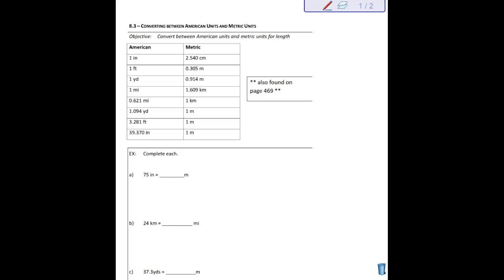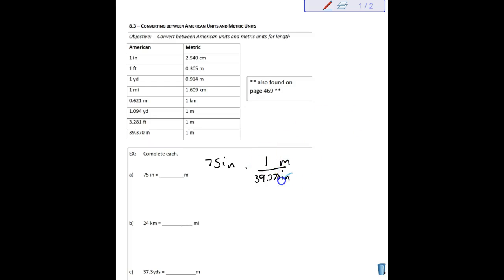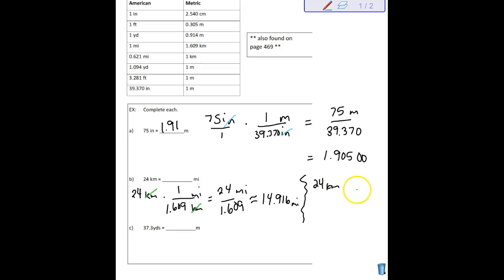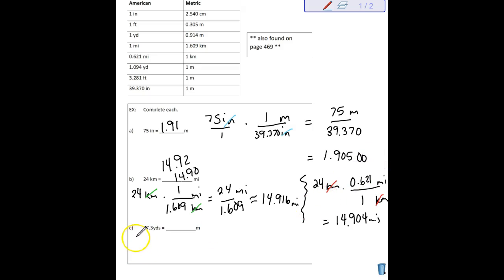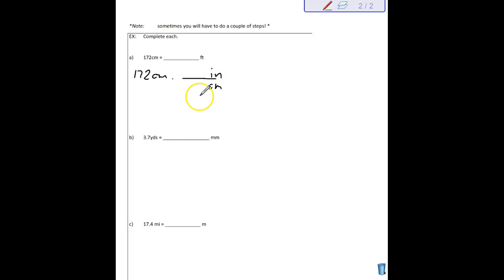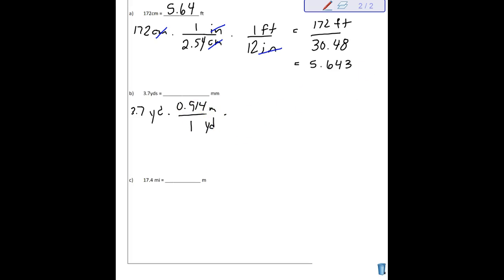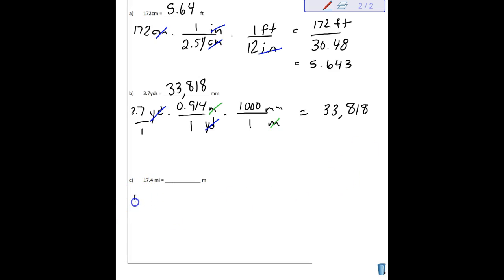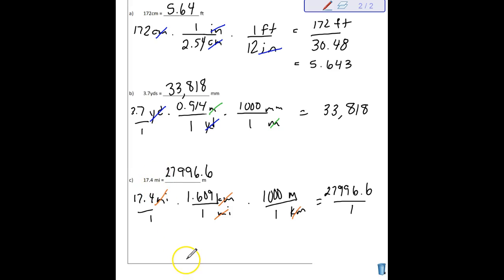8.3 - Converting Between American Units and Metric Units